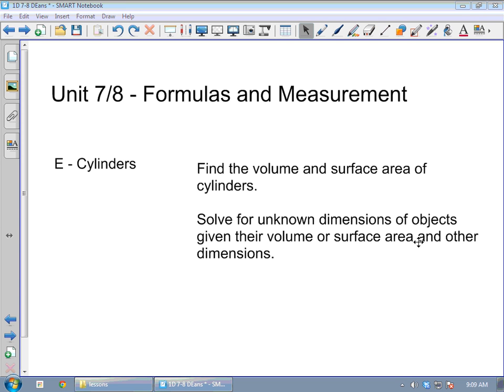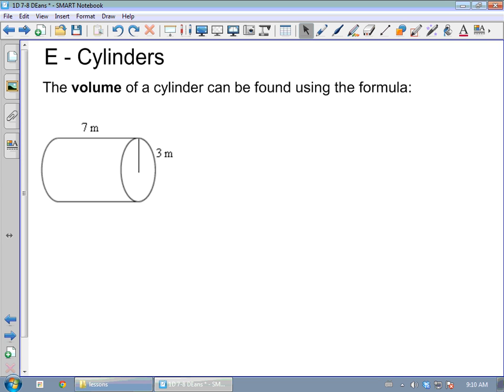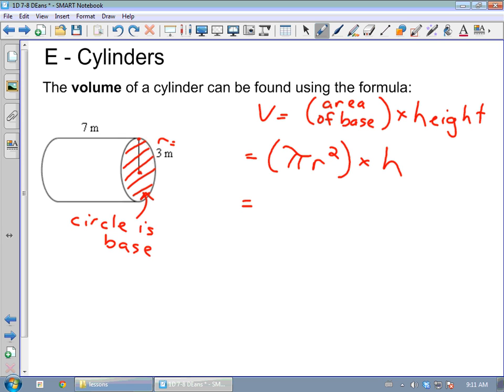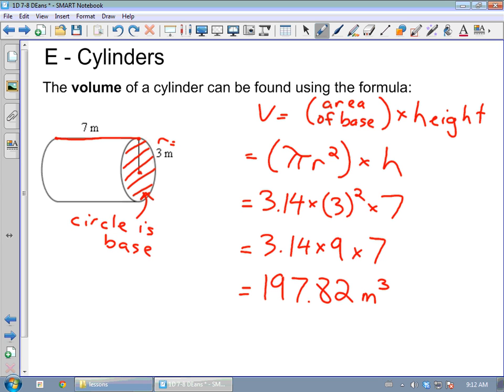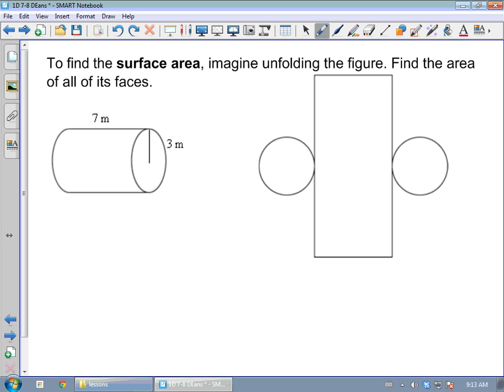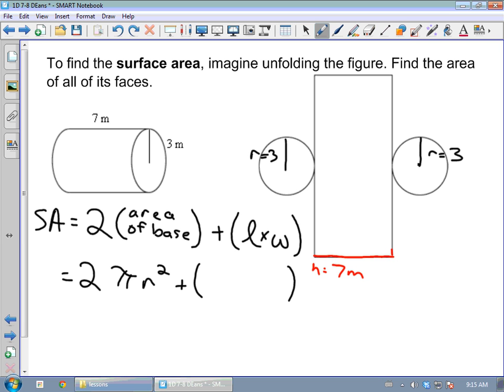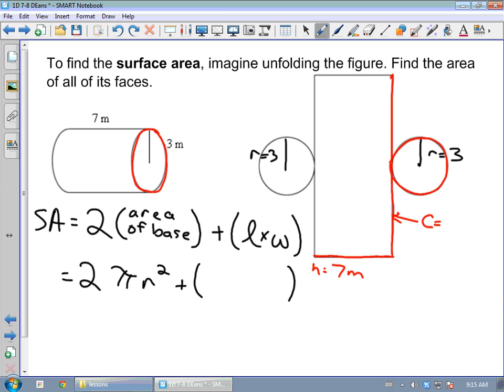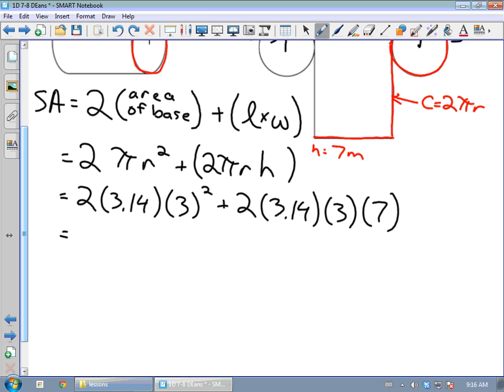1D 16-17 E Cylinders Volume and Surface Area